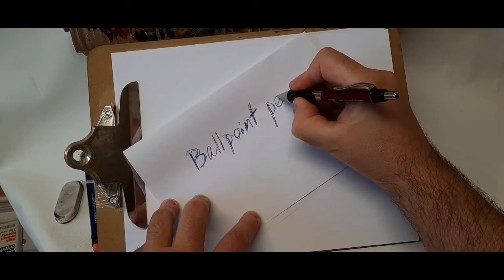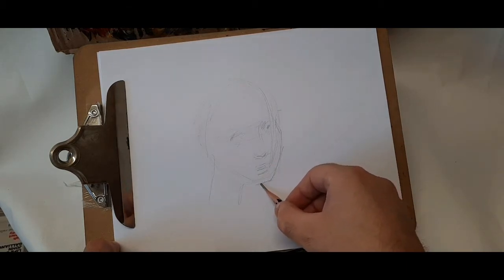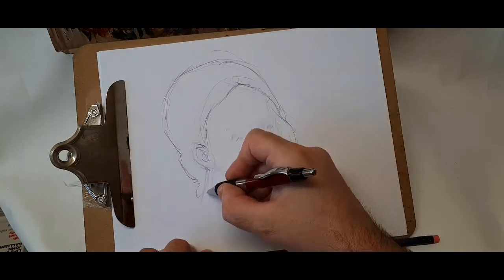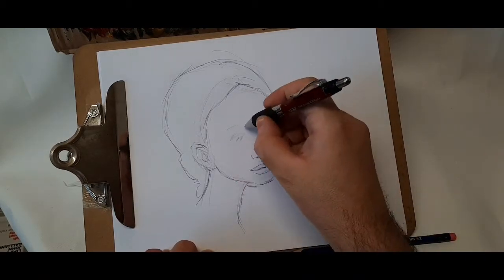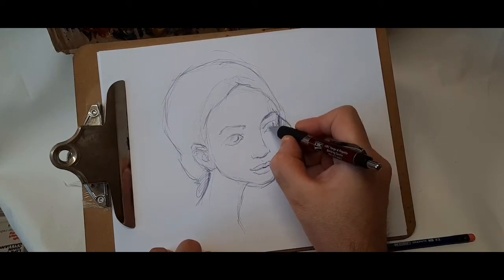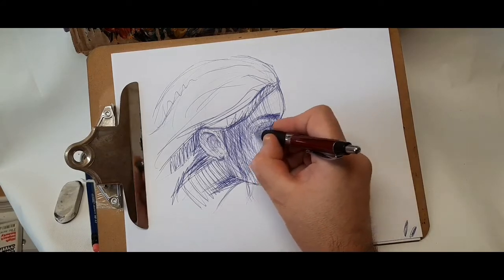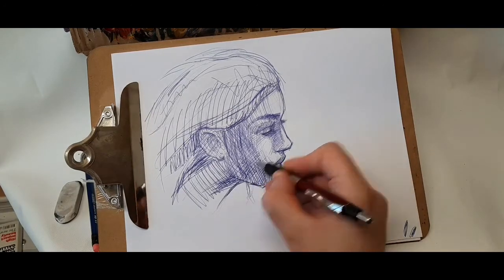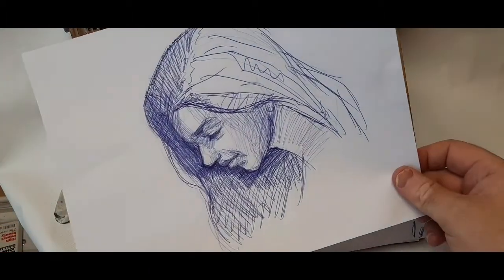Learn Drawing, Ballpoint Pen Exercise at maximgruninart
Take a look at how this person draws with a simple writing tool. Maxim opens up about how he obtains his results. Examine his method and apply it to your work. This artist has the rare classical art education to share.